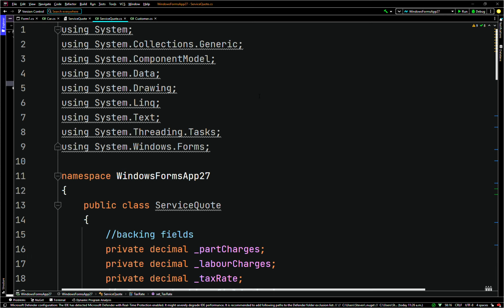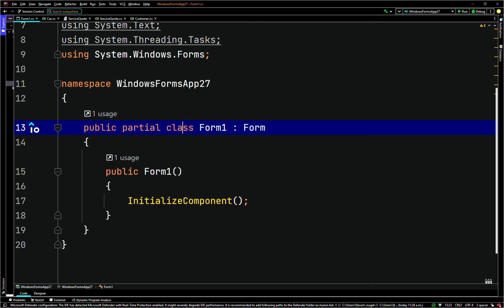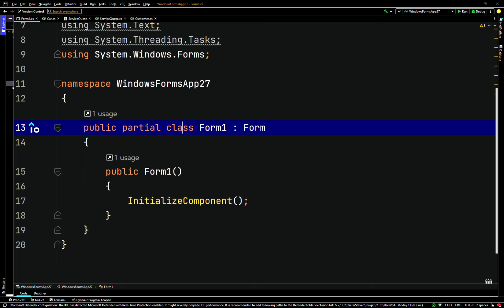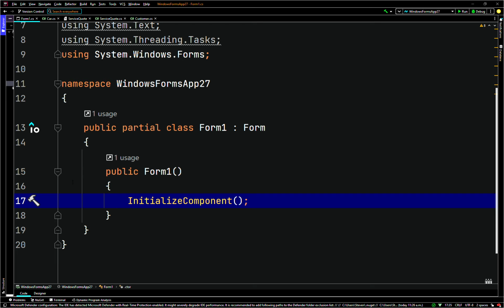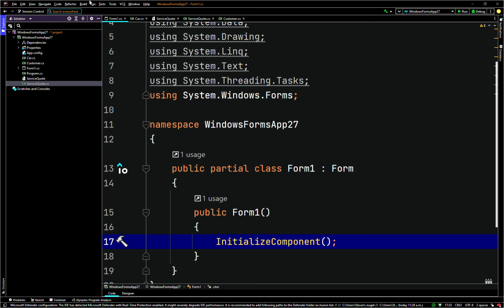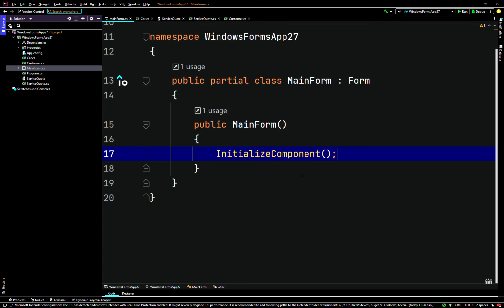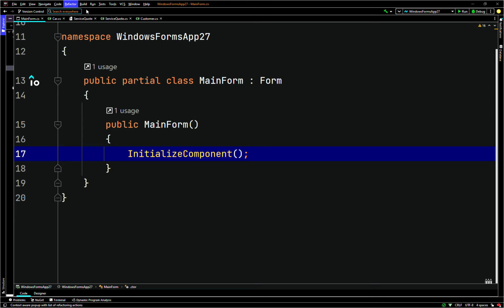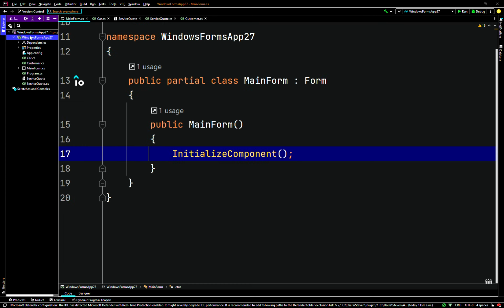WindowsFormsApp27 – ServiceQuote cs 2023 05 17 13 52 45